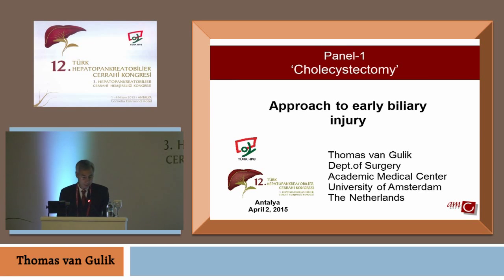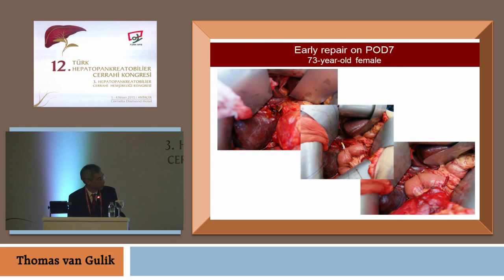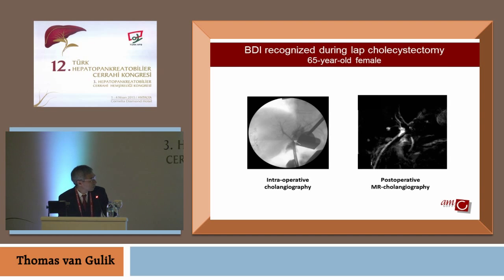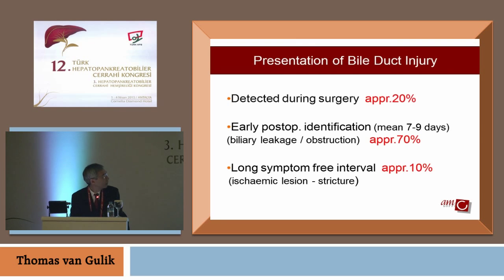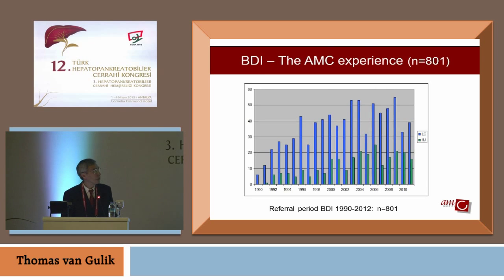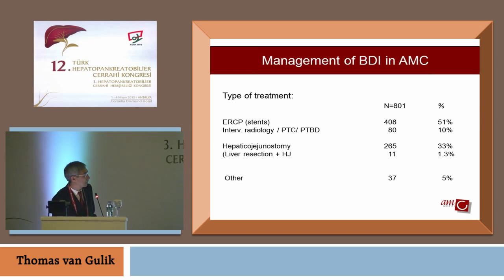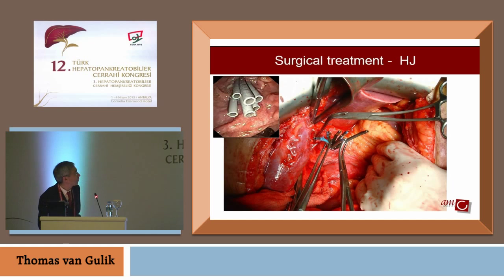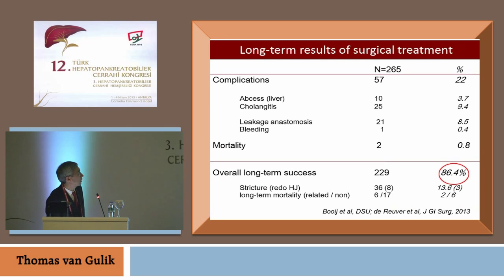Güvenli Kolesistektomi, Erken yaralanmaya yaklaşım Thomas van Gulik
Türk Hepato Pankreato Bilier Cerrahi Kongresi
01-04 Nisan 2015